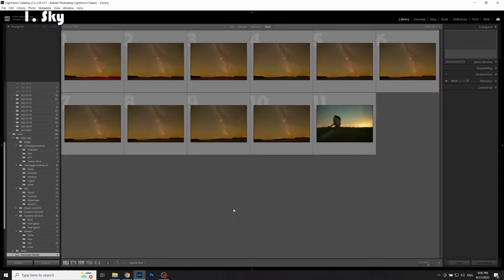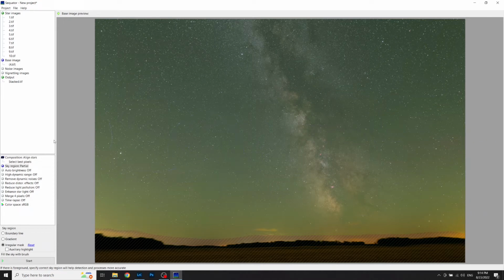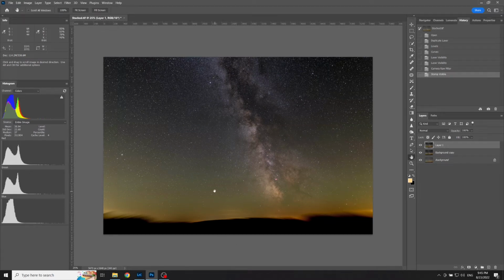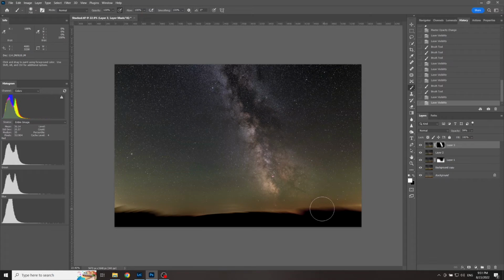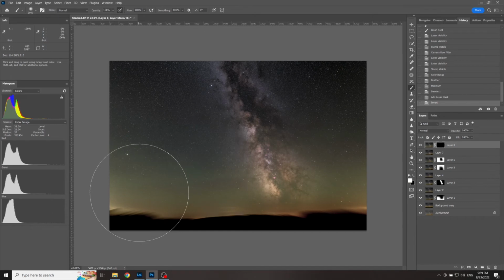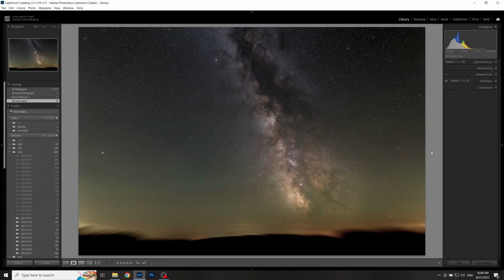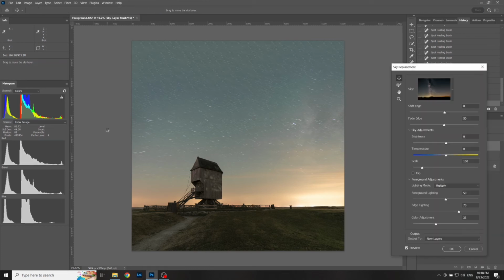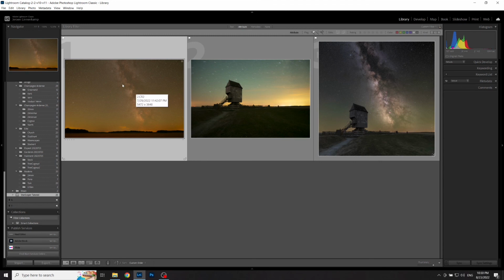How to Edit and Process Milky Way Photos (Step-by-Step Tutorial)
In this step by step tutorial I show you how I edit and post process my milky way photos in Lightroom and Photoshop. We'll stack multiple tracked sky exposures and blend them with a separately shot foreground. However, most of the shown techniques can also be applied to your single exposures or stacked images.

Chapters & timestamps below

00:00 Intro

00:38 1. Sky

00:43 1.1 Pre-processing in Lightroom
01:12 1.1.1 Lens corrections
01:25 1.1.2 No sharpening
01:49 1.1.3 White balance
02:37 1.1.4 Color adjustments
03:24 1.1.5 Sync settings
03:39 1.1.6 Export as tiff

04:03 1.2 Stacking in Sequator

07:14 1.3 Processing in Photoshop
08:00 1.3.1 Levels adjustment
08:25 1.3.2 Stretching
09:06 1.3.3 Camera Raw global adjustments
10:30 1.3.4 Camera Raw local adjustments
16:12 1.3.5 Star reduction
20:27 1.3.6 Gaussian blur
21:42 1.3.7 Noise reduction & sharpening
22:51 1.3.8 Nik tools

25:16 2. Foreground & sky blend

25:38 2.1 Processing foreground

27:29 2.2 Blending sky & foreground
27:45 2.2.1 Crop extension
28:58 2.2.2 Sky replacement

33:29 2.3 Finishing touches